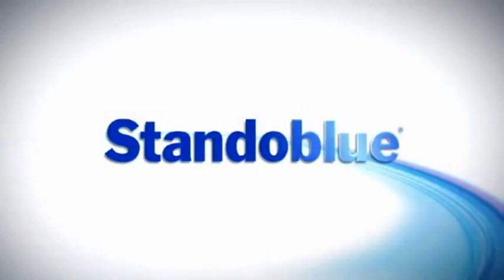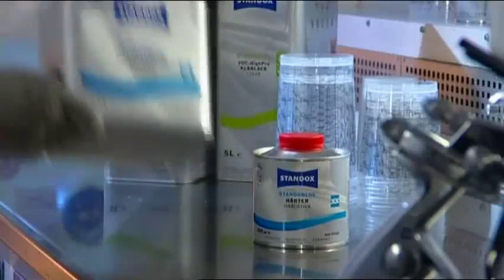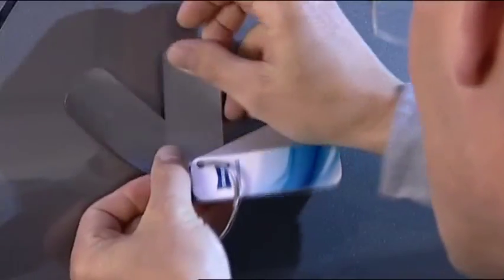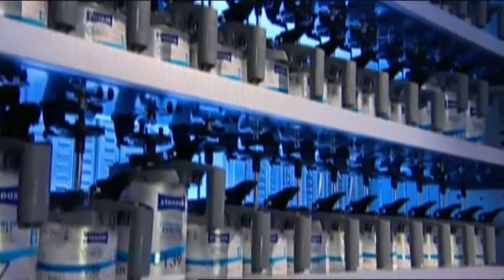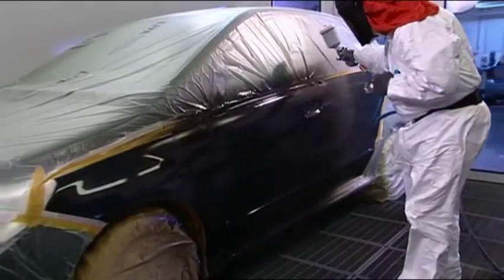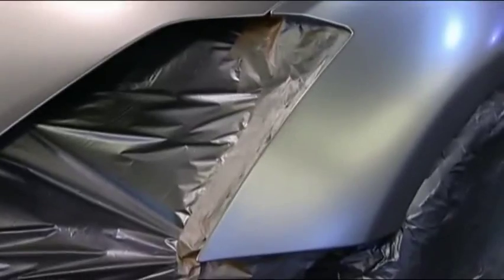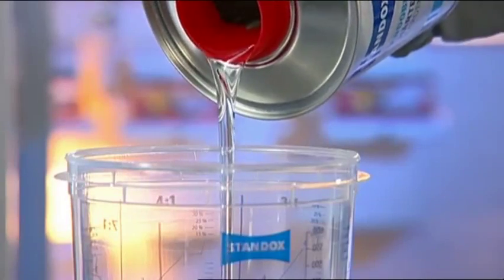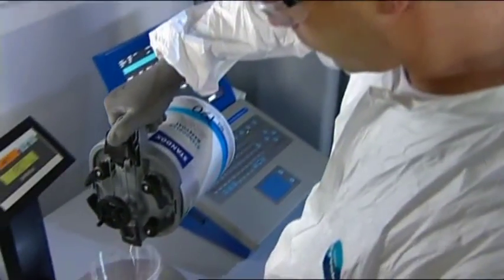Standox® Standoblue: Waterborne Basecoat—The Quality Standard (USA)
• Colors match the first time and dry quickly to a hard surface, ensuring color consistency. Coverage is outstanding, even for the most challenging colors.
• A continuous application process and coverage in less than two coats.
• Best-in-class color tools developed based on input from master painters.  The fan decks are the largest available, organized in chromatic order by manufacturer and produced using Standoblue®.